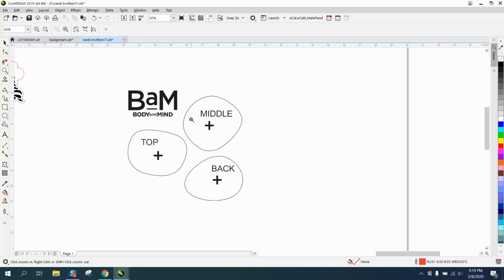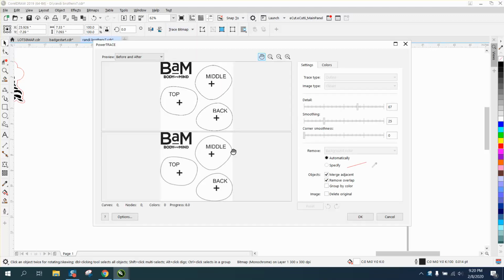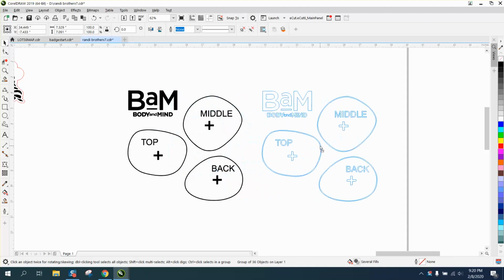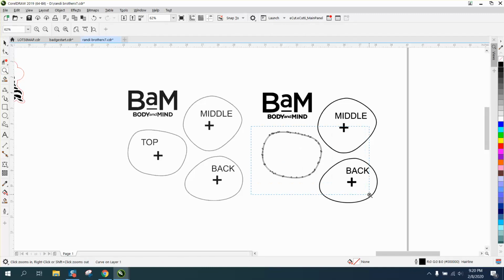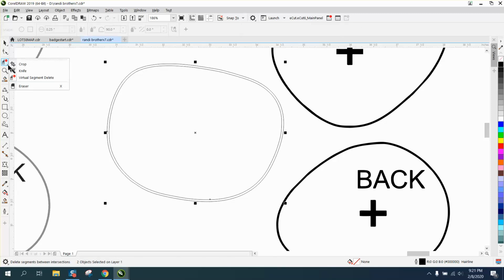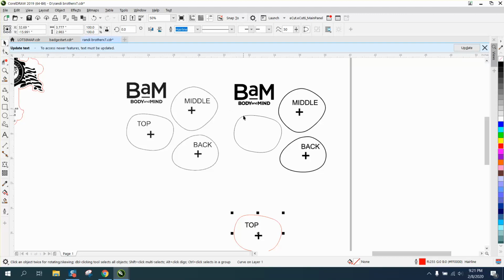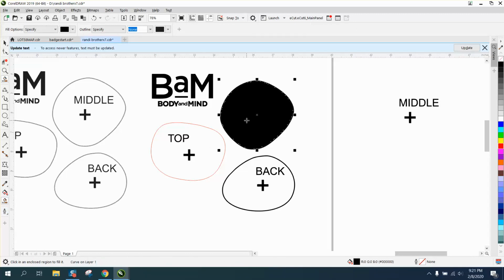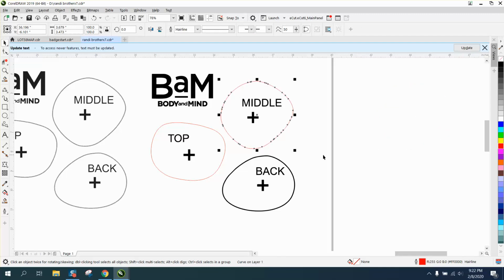Corel Draw Tips & Tricks PDF line to Vector cut lines